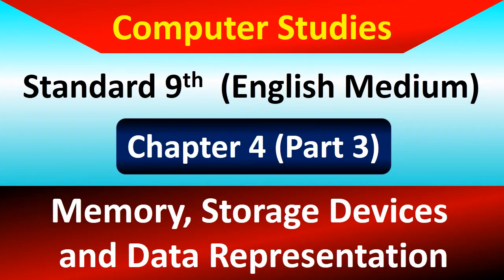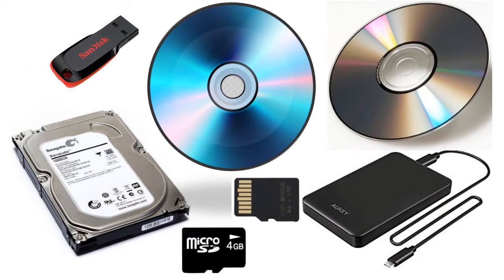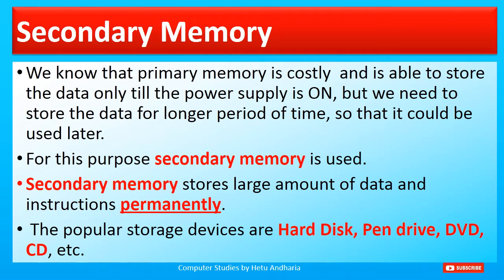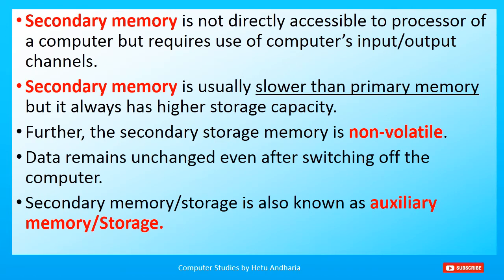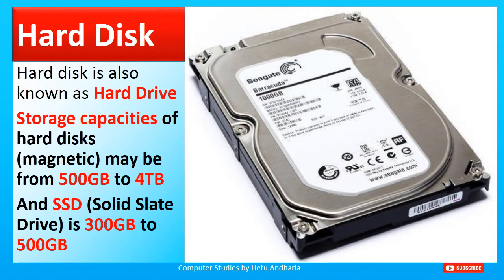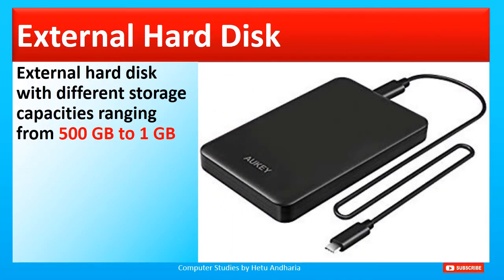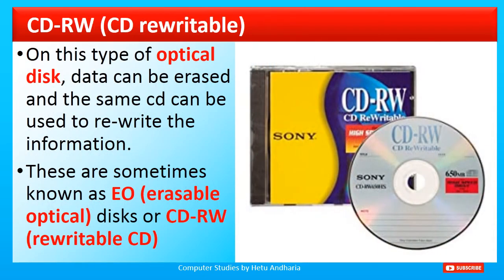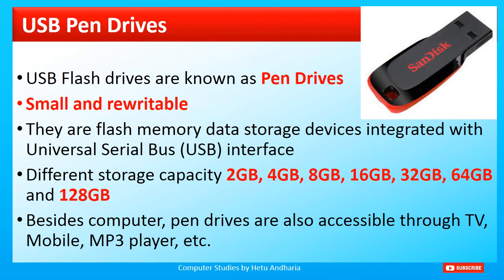9th Std Computer Studies Chapter 4 (part 3) | English Medium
9th Std Computer Studies Chapter 4 (part 3) | English Medium

Through this video I am explaining chapter 4 (memory, storage device and data representation) of standard 9th Computer subject (English Medium) GSEB (Gujarat secondary education board). This is part 3.

introduction to computers chapter 4
computer studies std 9th chapter 4
online teaching